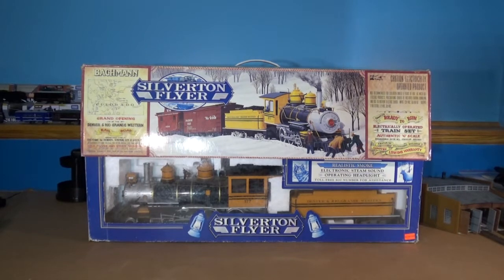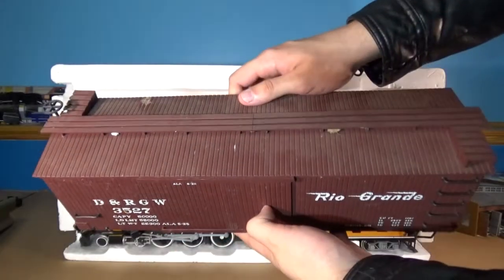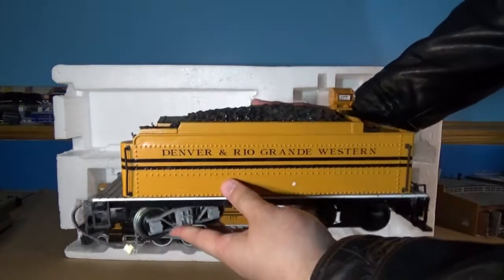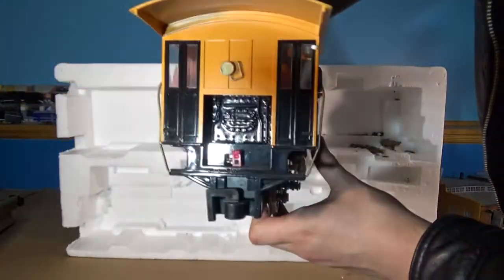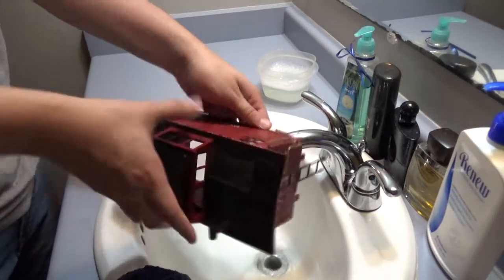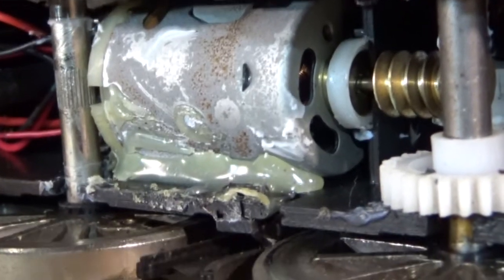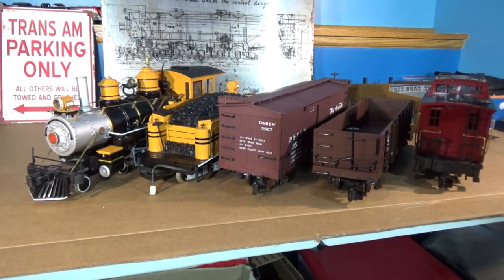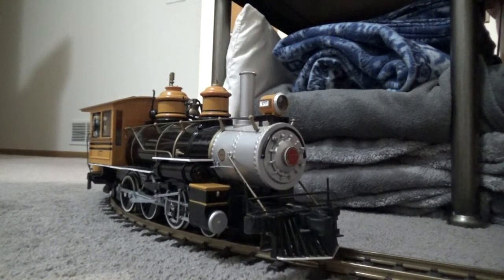Can I fix a Used Bachmann Train set?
I bought a used Bachmann train set and LGB track. Turns out the locomotive chassis is less than ideal and the motor is well... there.